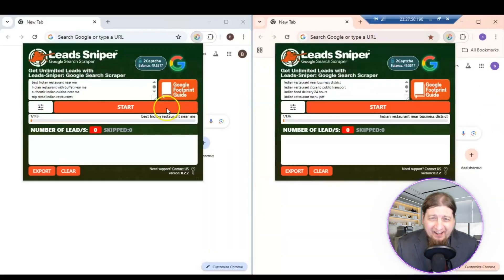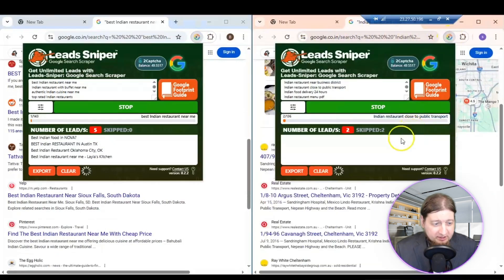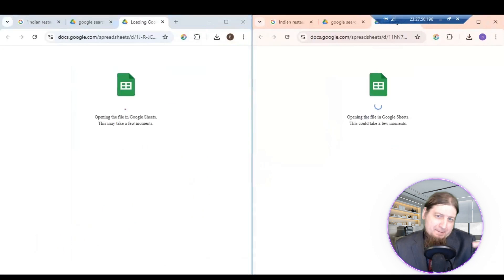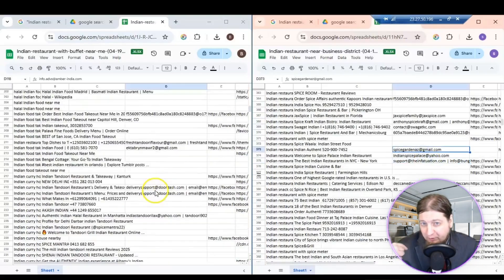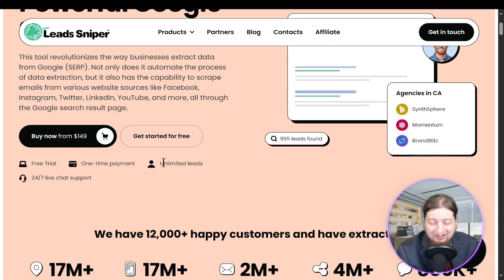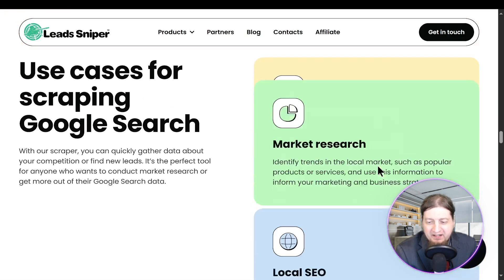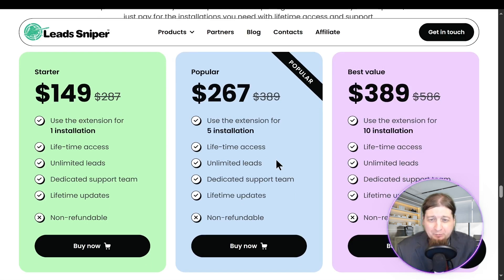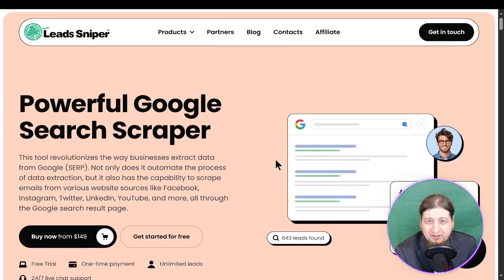How I Pulled Thousands of Leads With Google Search Scraper (Fast & Easy) 👀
Tired of wasting hours searching for leads on Google manually? The Google Search Scraper is the ultimate tool to find business leads in just seconds! 🙌

With the Google Search Scraper, you can extract thousands of leads, including phone numbers, emails, websites, addresses, and more — all exported directly to CSV or XLSX. Save time, work smarter, and scale your business fast with this powerful tool.

✅ One-time payment (lifetime license)
✅ Unlimited lead scraping
✅ Extract from 18+ data fields
✅ Over 12,000 happy customers
✅ 24/7 support included

Whether you’re in digital marketing, sales, or lead generation, this tool gives you everything you need to dominate your niche. Try it free or grab the lifetime license today for just $149 and get unlimited leads for life!